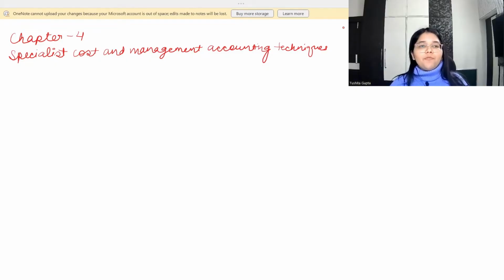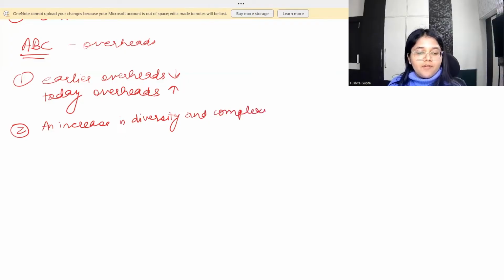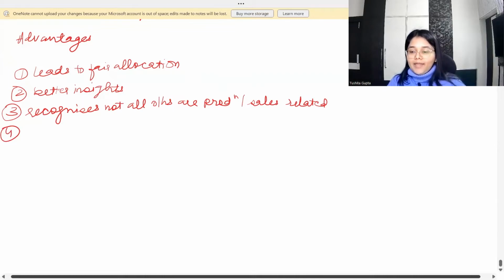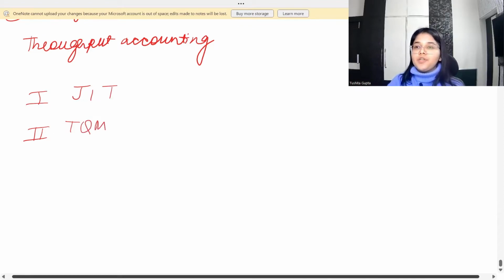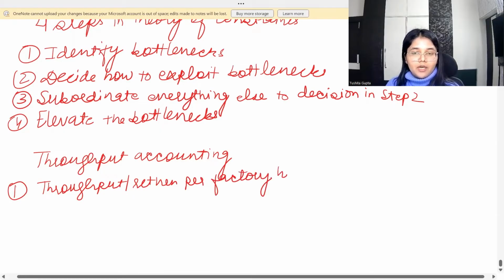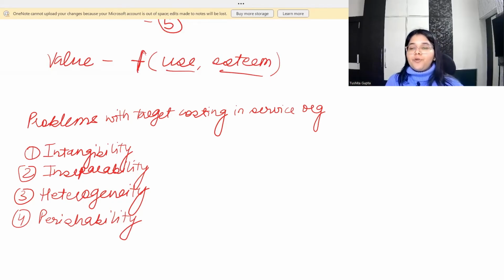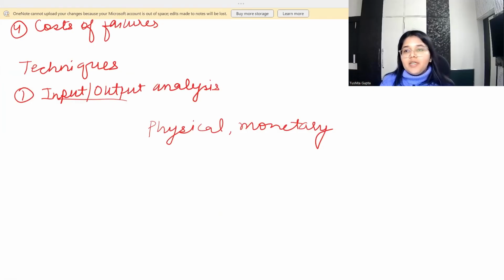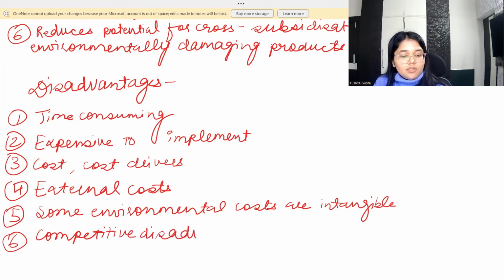ACCA PM | Chapter 4 | Revise entire PM syllabus in 10 hours with Tushita Gupta - ACCA Affiliate